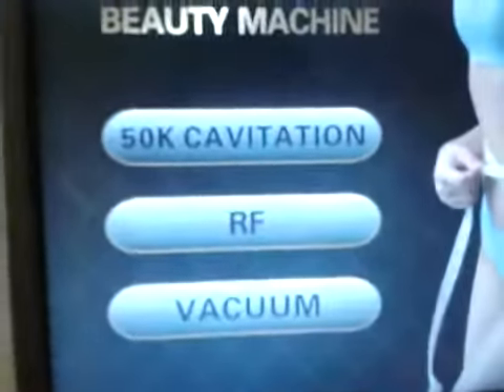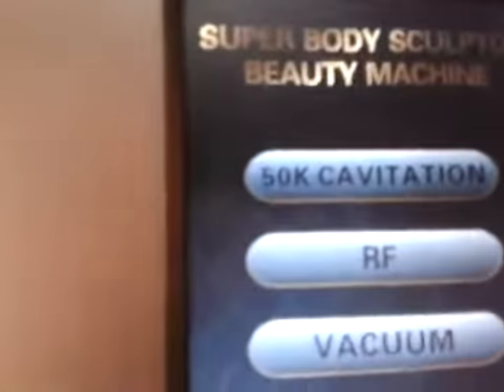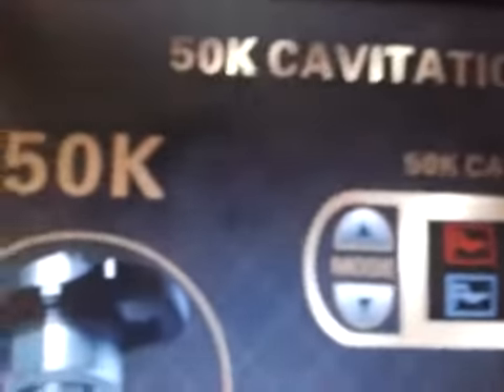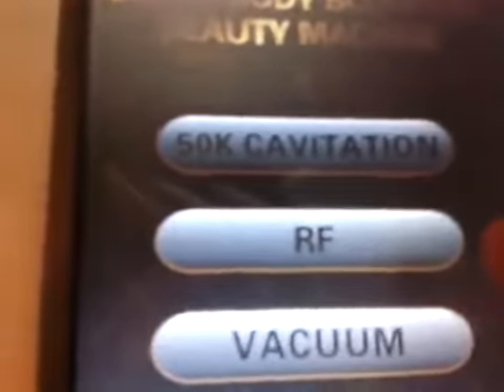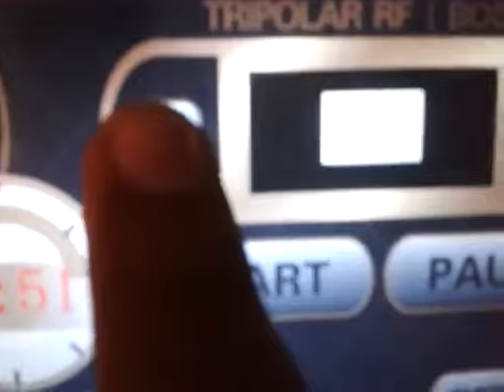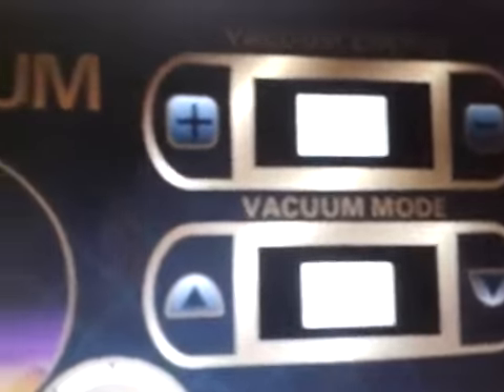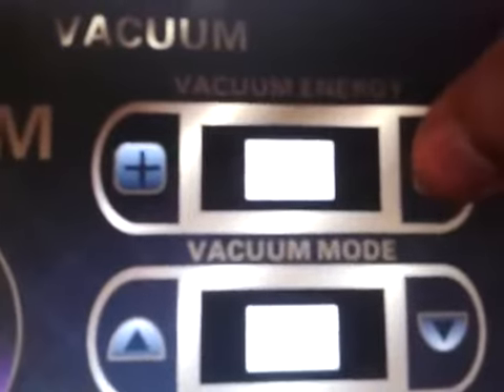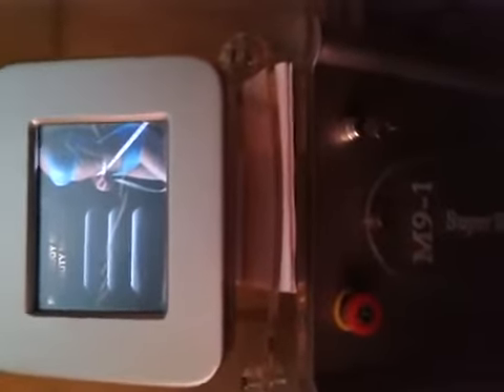Carefit weight loss machine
Slimming machine, Carefit, ceragem, weinghmanegment products,